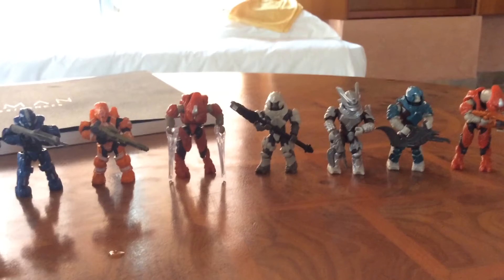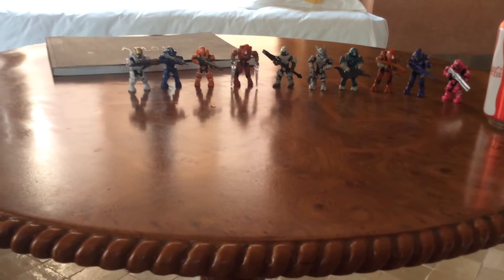Marrekech Vlog Pt1 and talk about future videos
Halo mega bloks The mission Link;